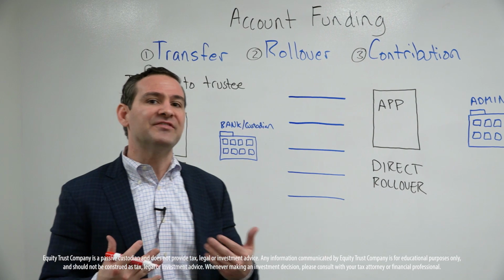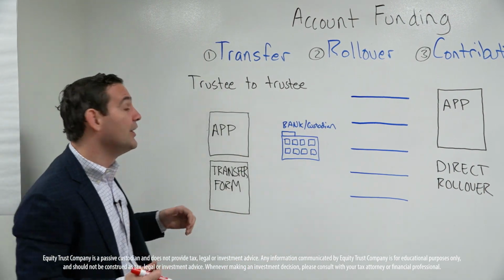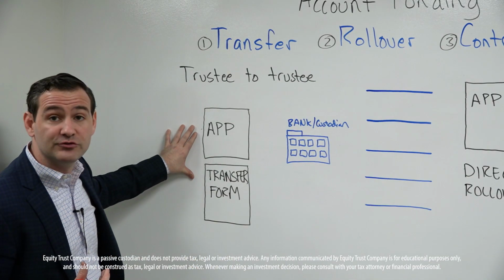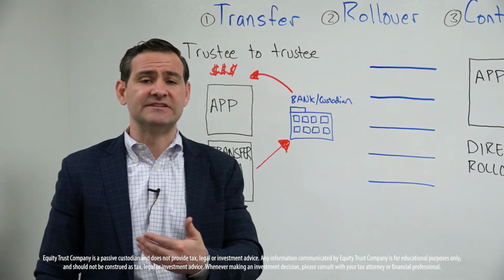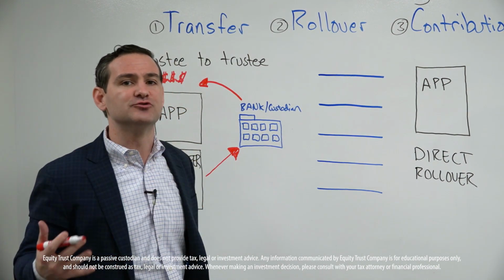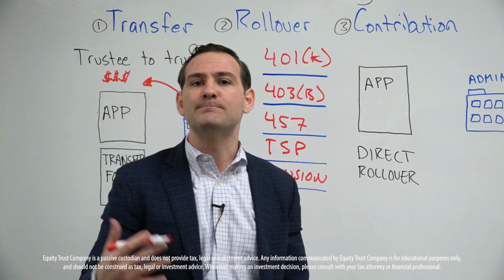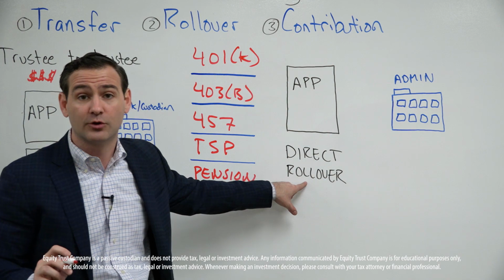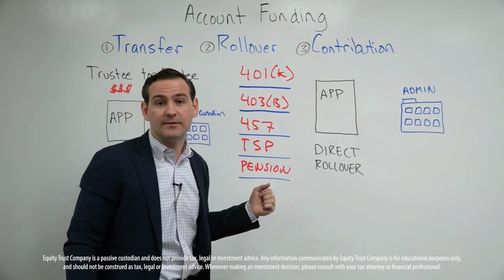Transfers & Rollovers | SDIRA | Equity Trust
Ready to get started with a Self-Directed IRA?

In this segment, John Bowens explains:
- How to get started with a self-directed IRA
- How to transfer funds from an existing IRA
- How to rollover from various accounts
- & more

Equity Trust Company is a directed custodian and does not provide tax, legal or investment advice. Whenever making an investment decision, please consult with your tax attorney or financial professional to determine whether an investment product, plan or strategy is right for you. Investing involves risk, including possible loss of principal